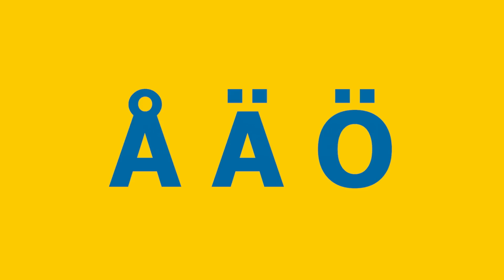How to say ÅÄÖ (Swedish Umlauts)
MASTER SWEDISH FOR ONLY $4.99!

Studio Speakers
Reference Speaker
Audio Interface
Field Recorder
Standing Desk
Office Chair